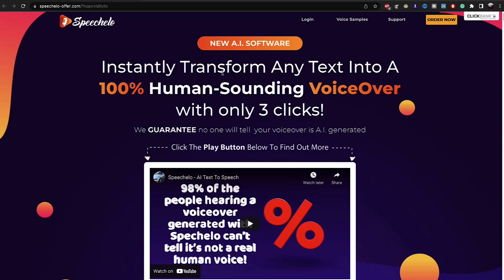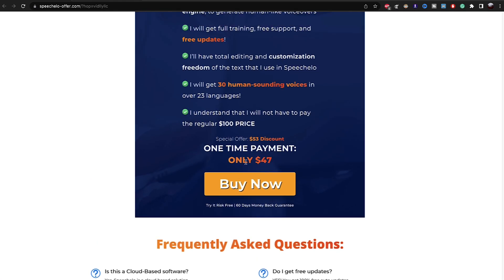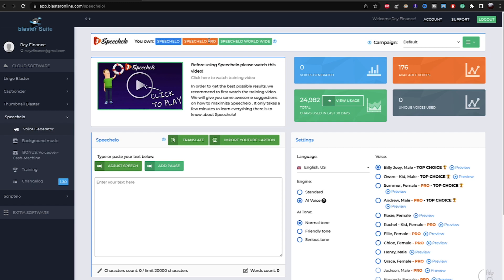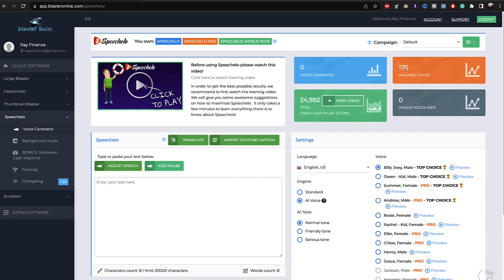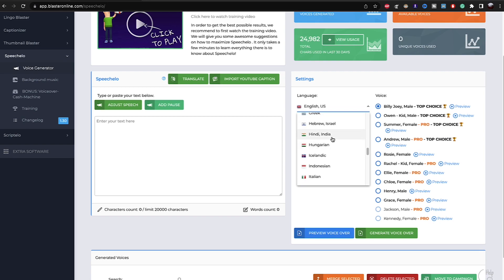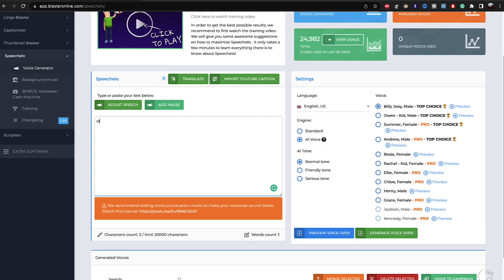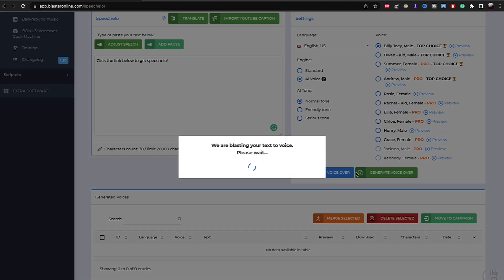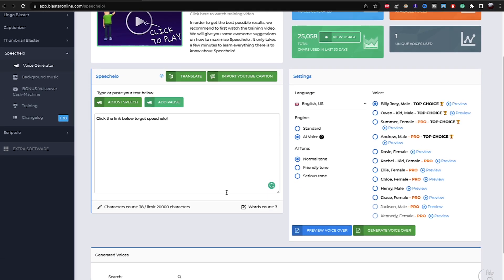WATCH THIS BEFORE YOU BUY SPEECHELO | SPEECHELO REVIEWS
1. My Video Maker

2. My Scripts Writer